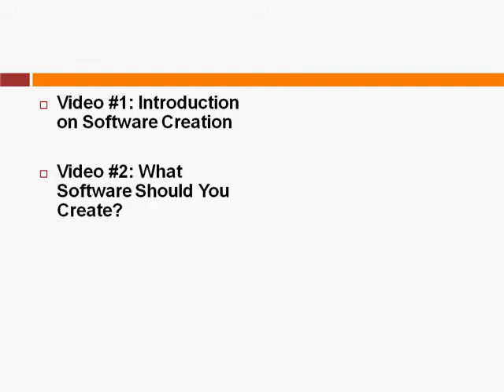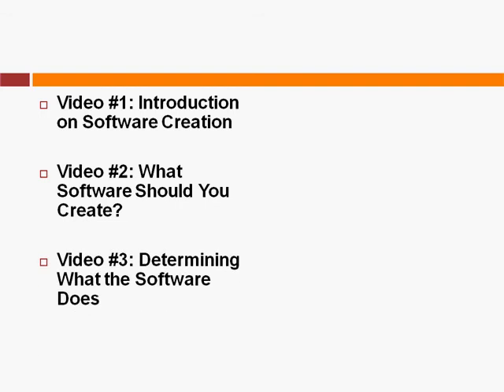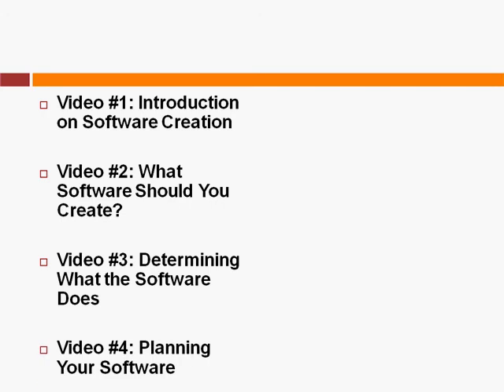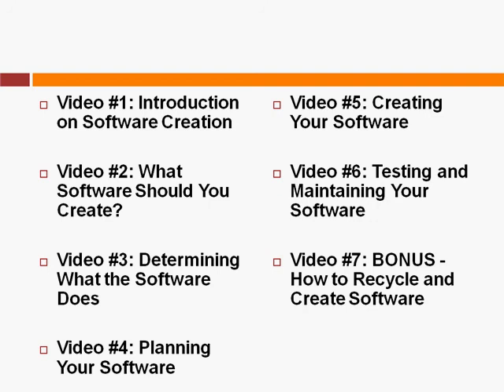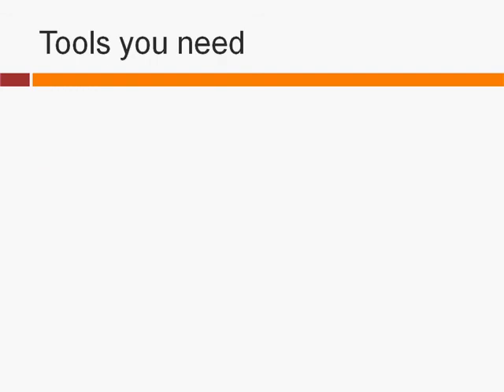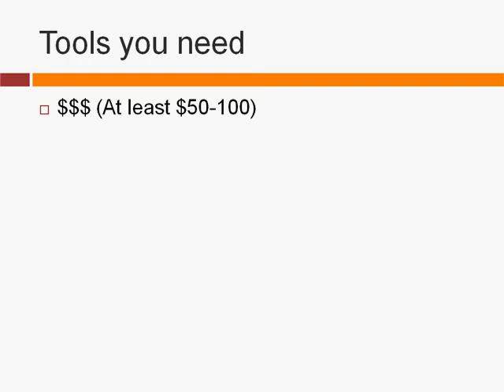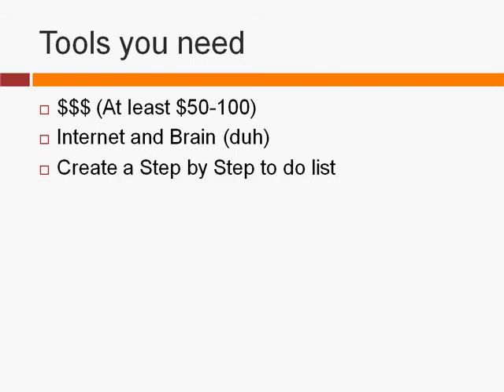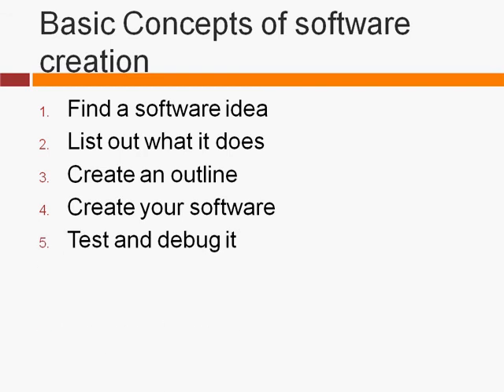Creating Software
Here is your Introduction on How to Create your own Software to sell or use.